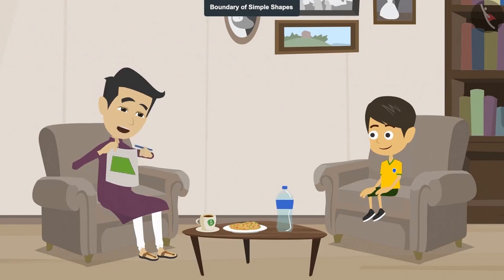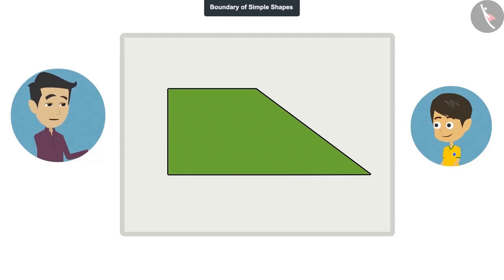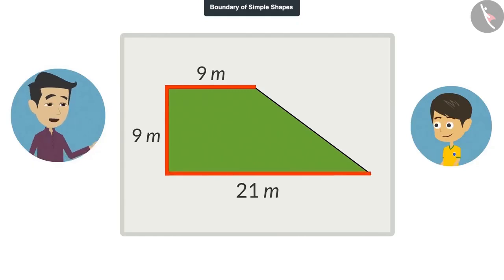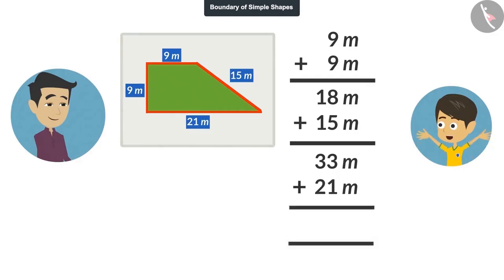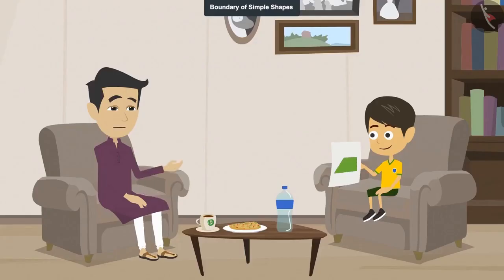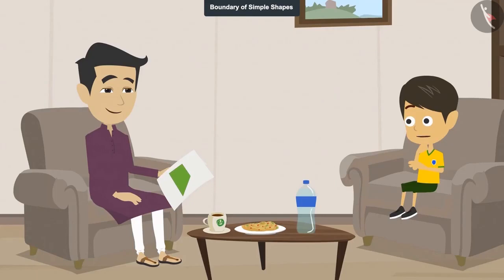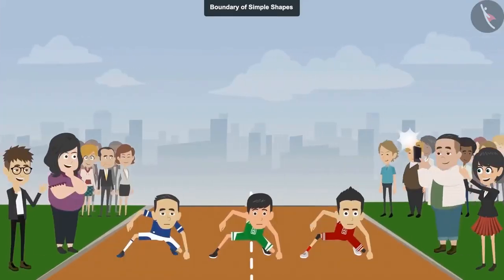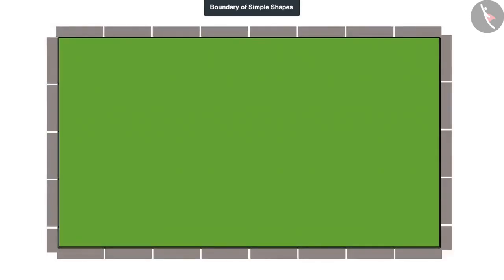Boundary of simple shapes Part 1-3|| Class 4 || ENGLISH MEDIUM || MANA TV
Subject :  MATHS

Topic  : Boundary of simple shapes